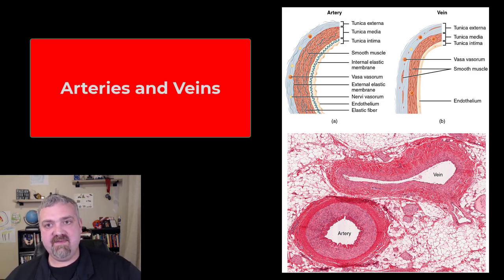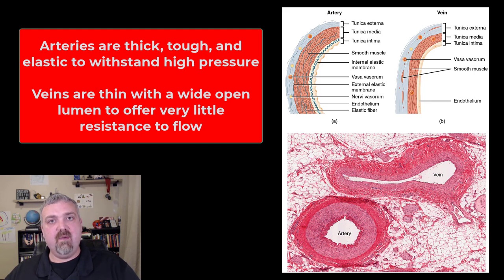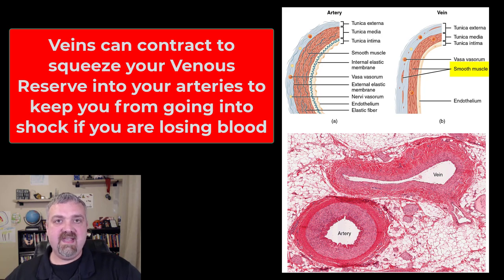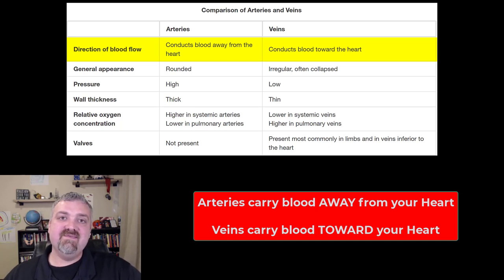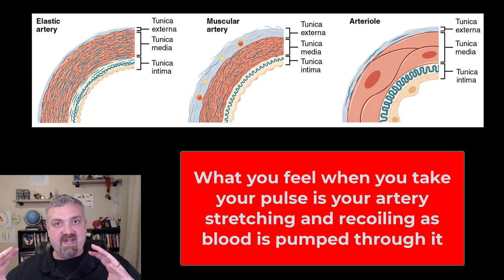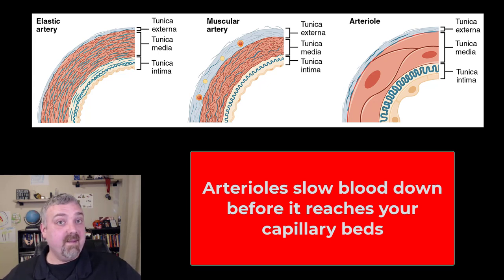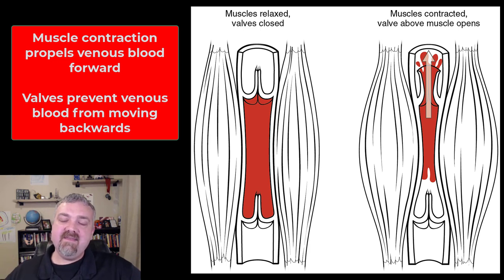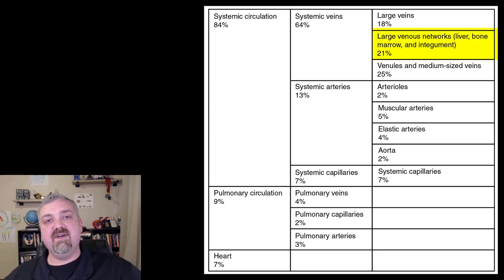Arteries and Veins: Anatomy and Physiology